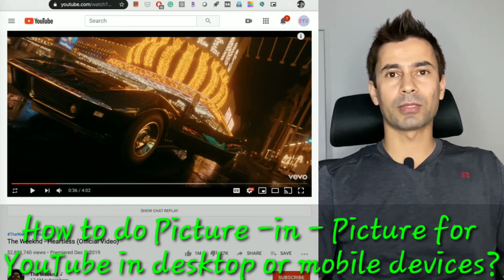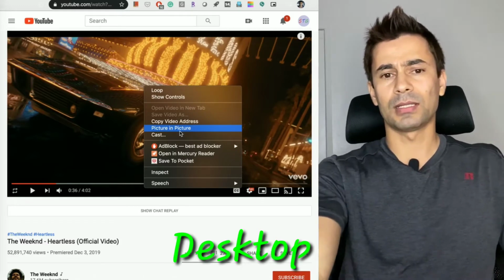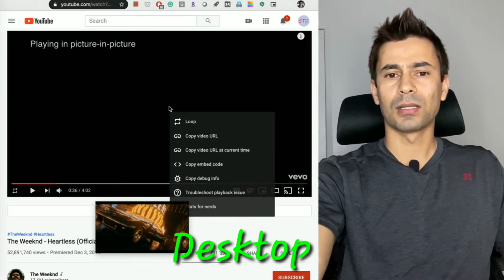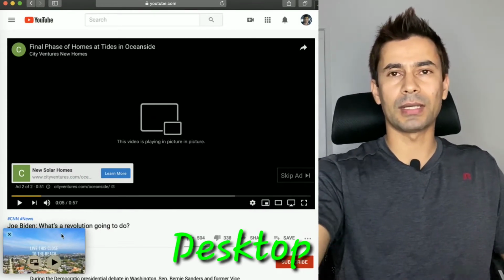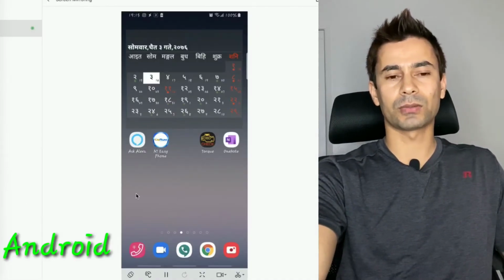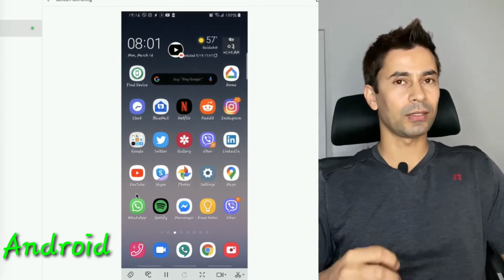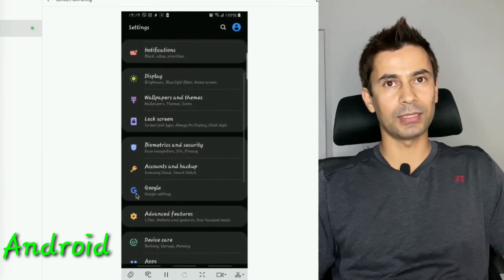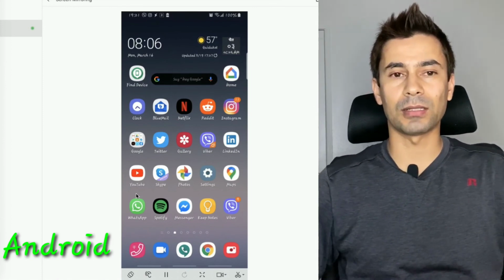How to set picture in picture for youtube on desktop or mobile devices?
In this guide, how to set Picture-in-Picture for YouTube videos on desktop, iPad or mobile devices?